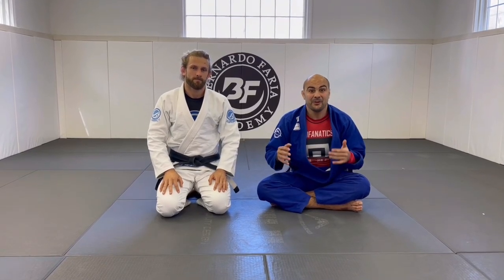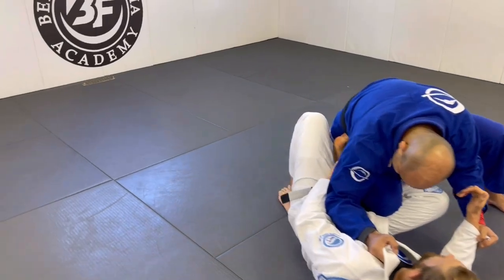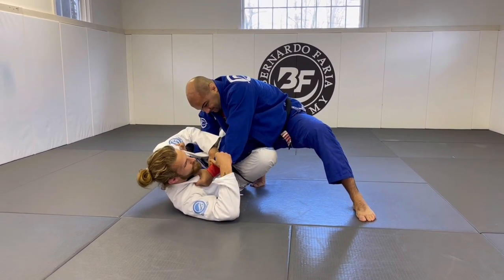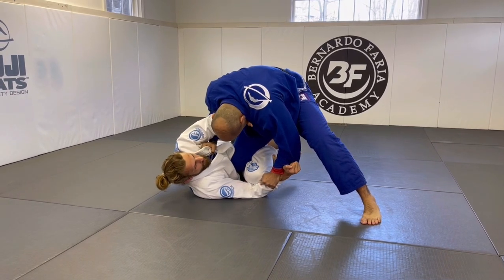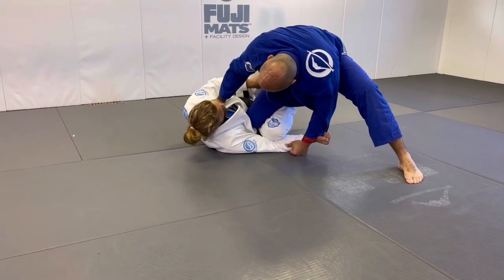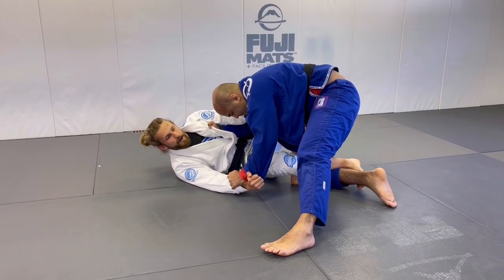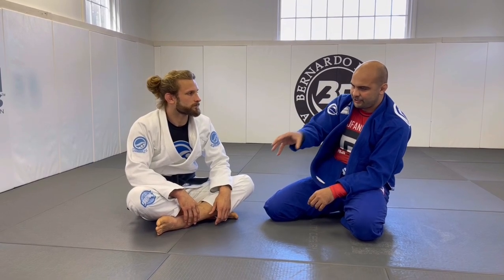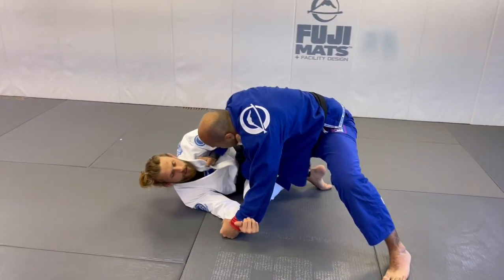3 Ways to Bring Your Opponent Back to Butterfly Guard From Knee Slice - Adam Wardzinski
3 Ways to Bring Your Opponent Back to Butterfly Guard From Knee Slice
In this BJJ Training video, Adam Wardzinski teaches 3 Ways to Bring Your Opponent Back to Butterfly Guard From Knee Slice.